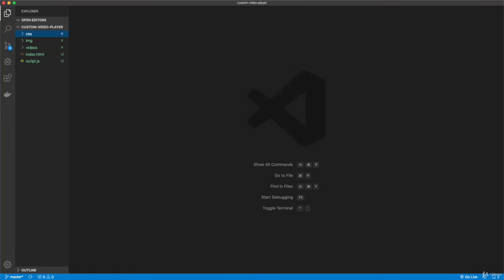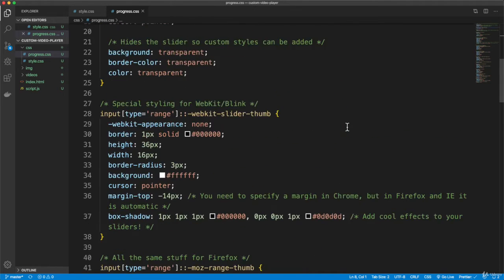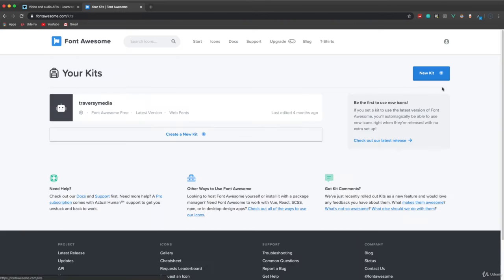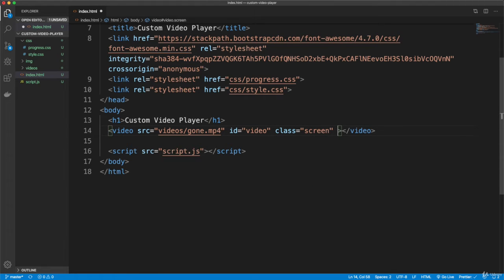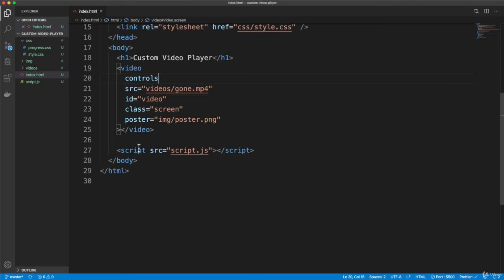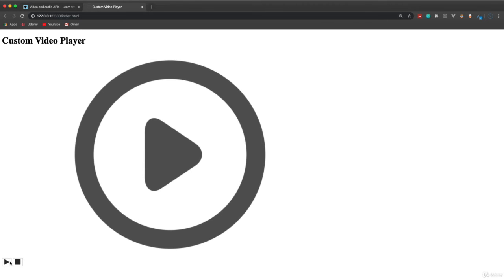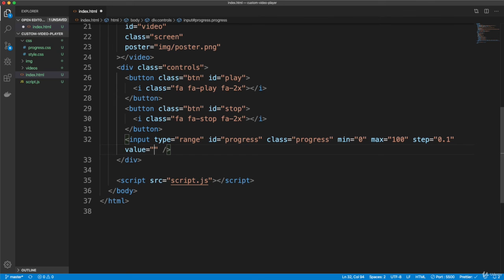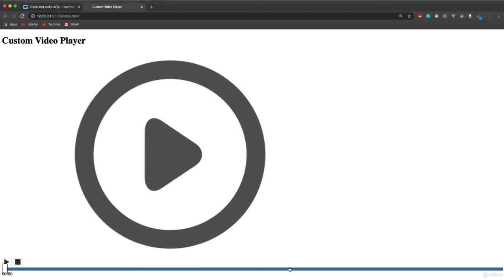CUSTOM VIDEO PLAYER USING JAVA-SCRIPT EP:2